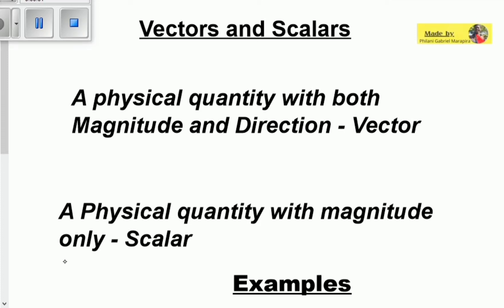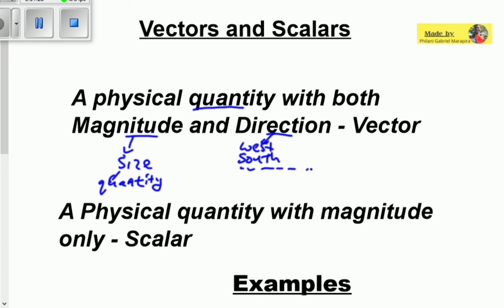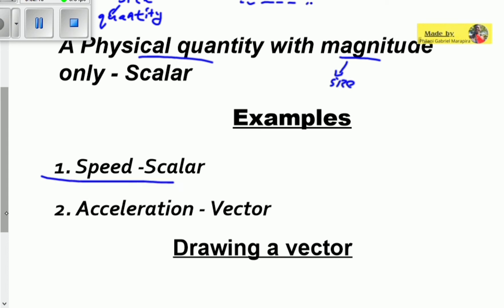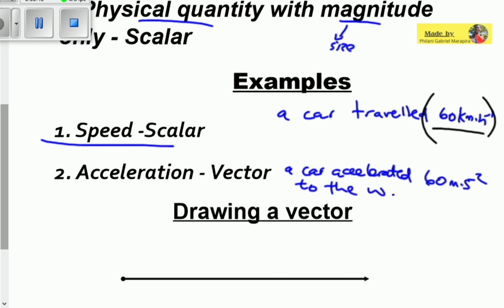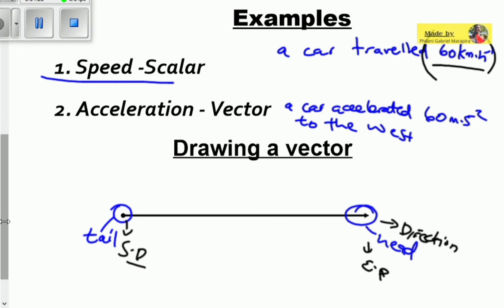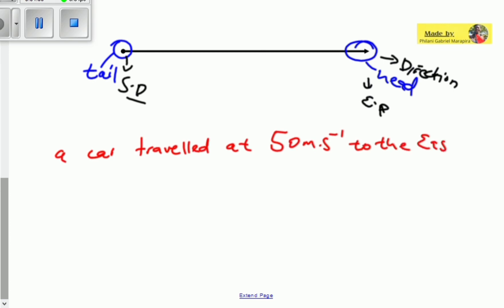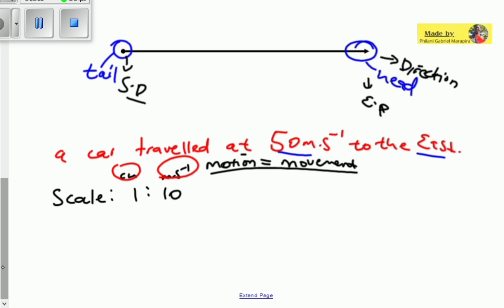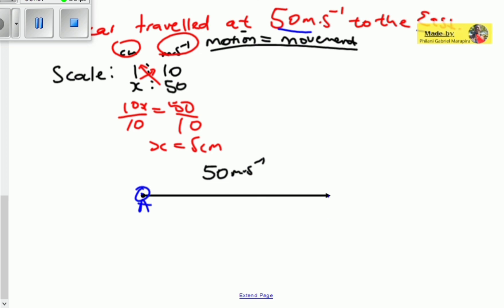Vectors and Scalars|Grade 10|Physics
Hello, Today we're going to be introducing vectors and Scalars.